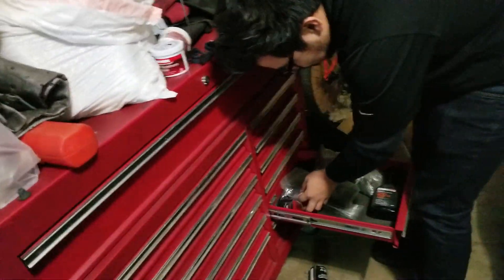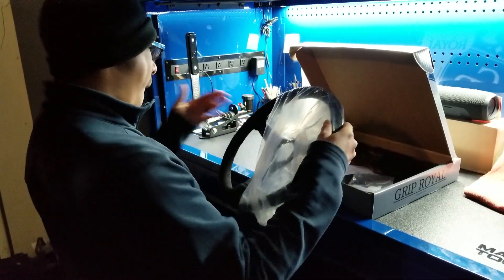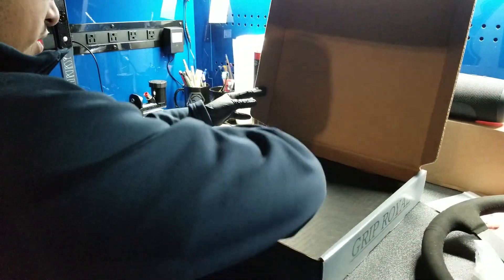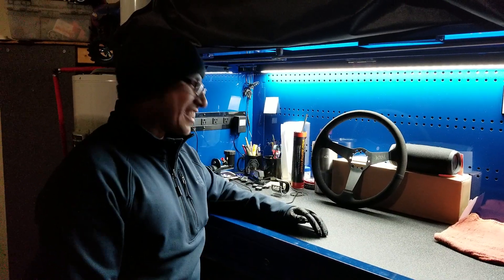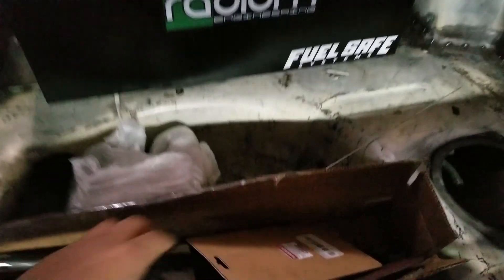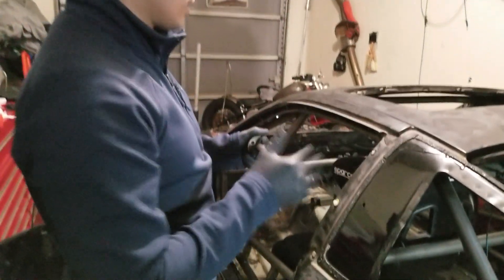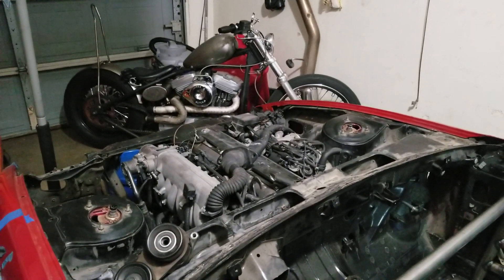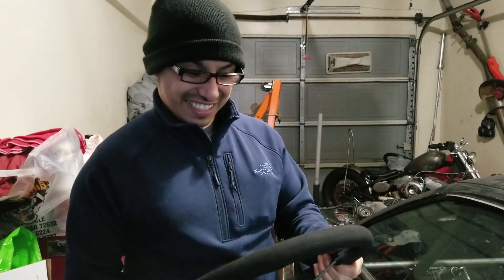My brother did not just buy this